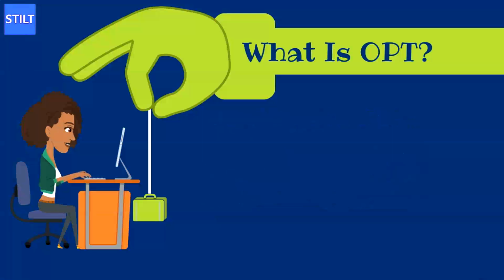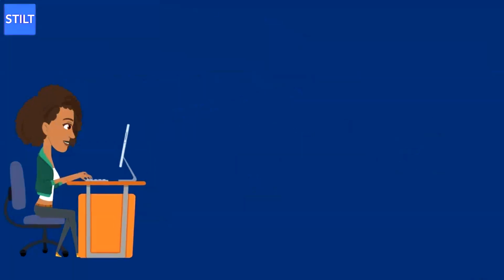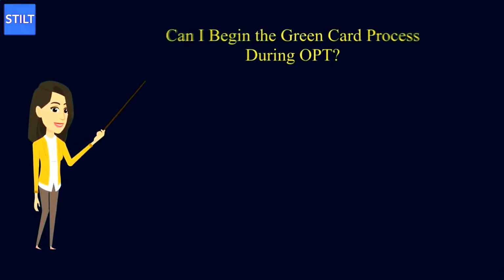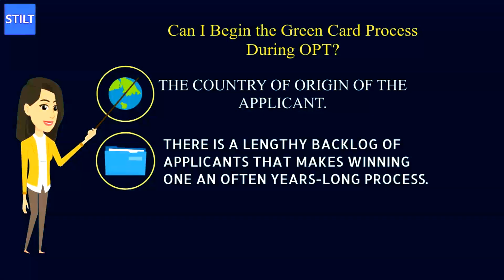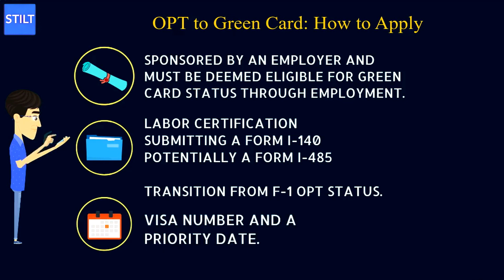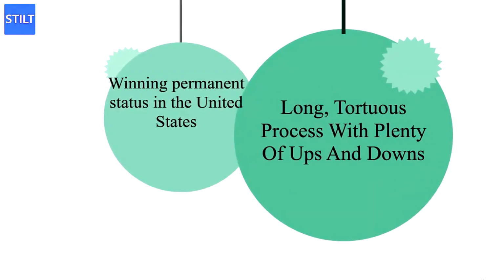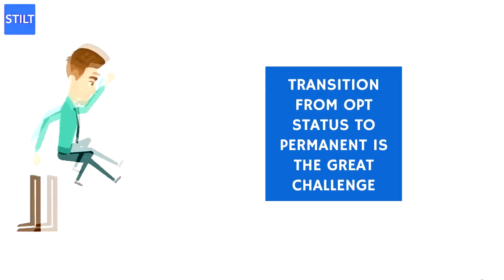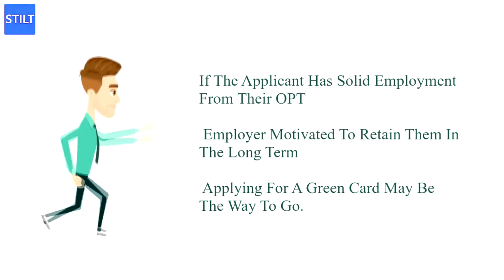F1 Student Visa to Green Card | OPT to US Permanent Residency Steps Explained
F1 students can obtain OPT as a temporary solution, though it can be crucial towards getting permanent residency.

Watch this video to find out how to transition from OPT to a more permanent, secure green card status.